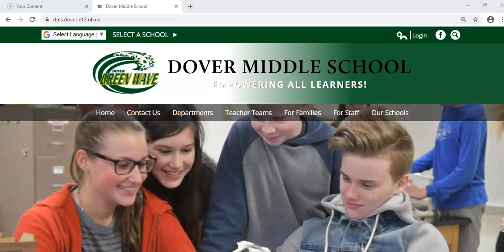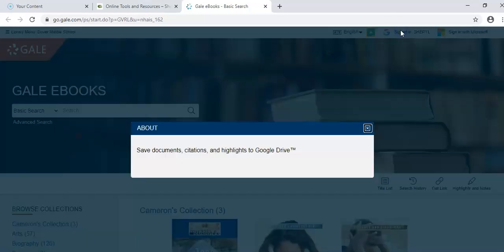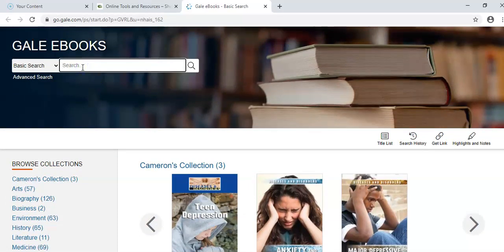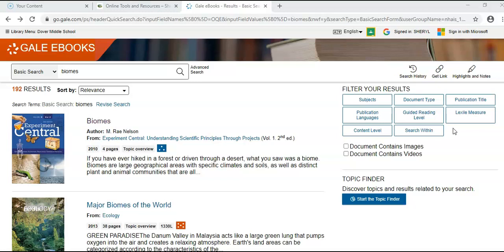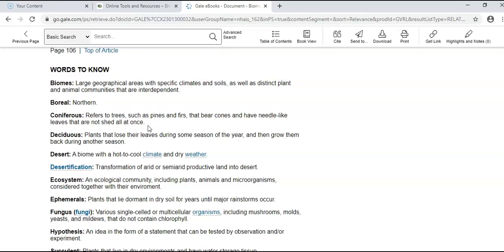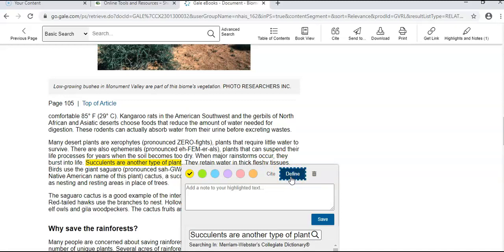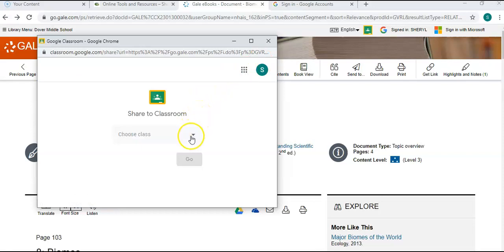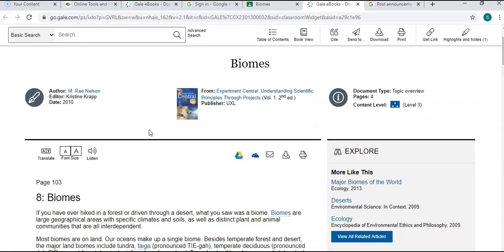Gale Ebooks Demo for Teachers